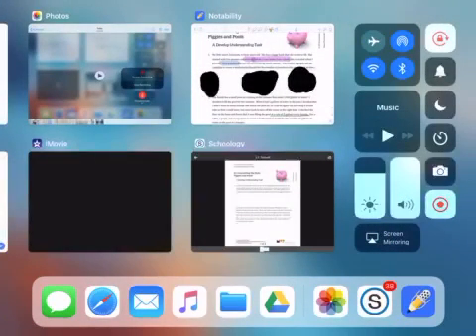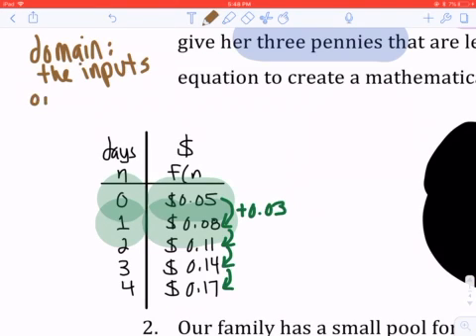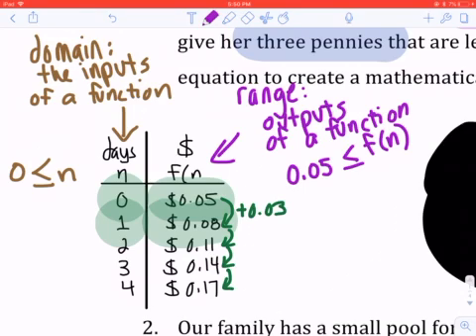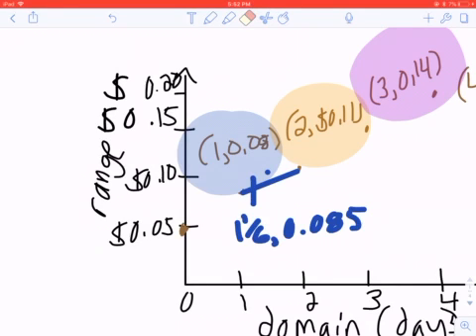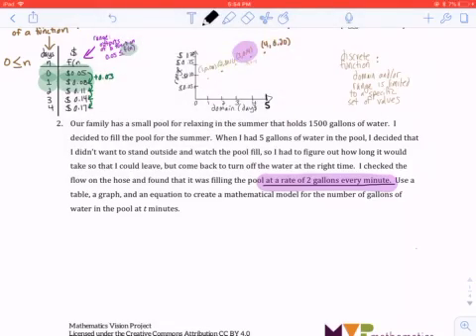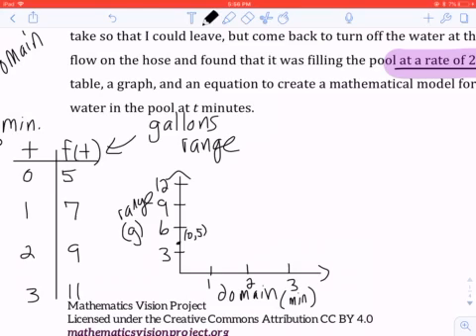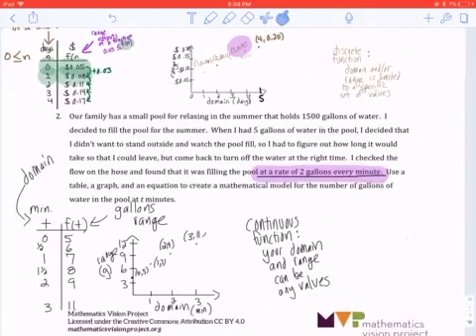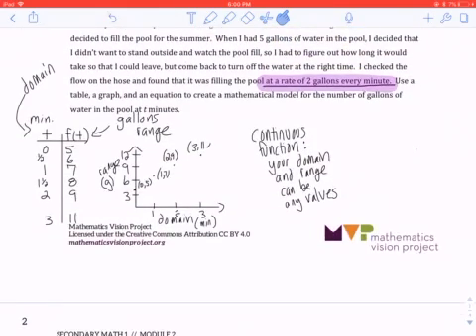2.1 Task (Discrete and Continuous Functions)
Any explanation of 2.1 Task and essential vocabulary